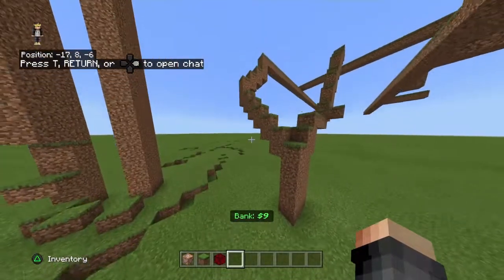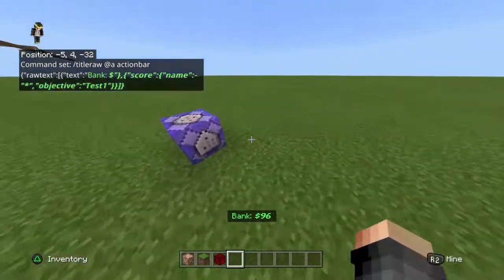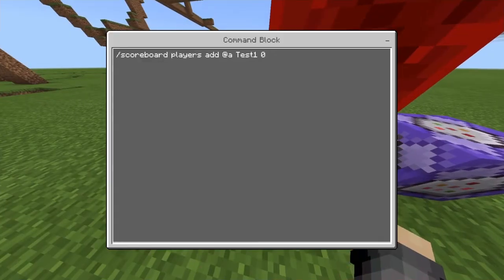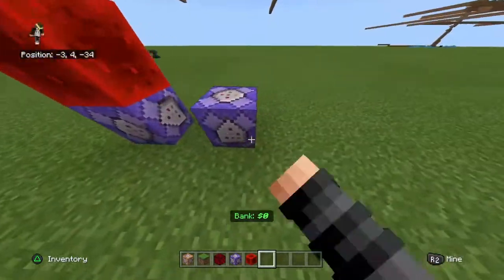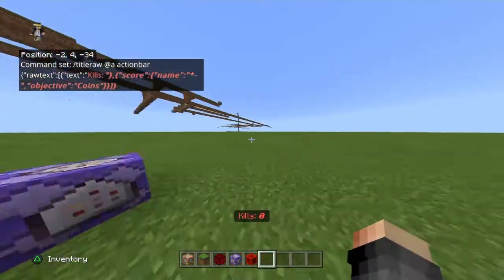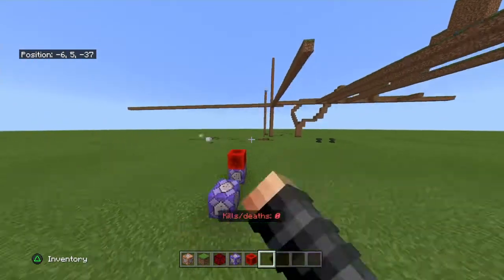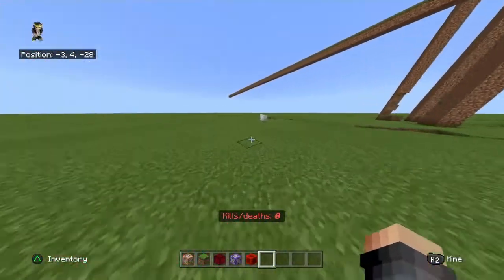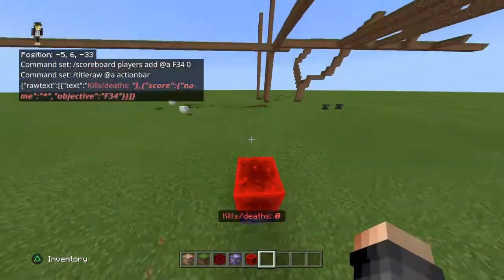Actionbar Scoreboard Tutorial.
If you need help or ask questions:
Discord Username: FieryXL#6972
Microsoft Username: PaNdAGoNeCrAzY
PSN Username: CrAzYPaNdA_769-
And comment if you need help or ask questions.